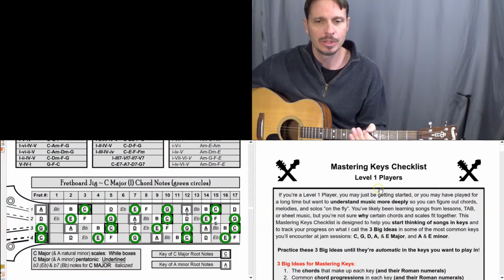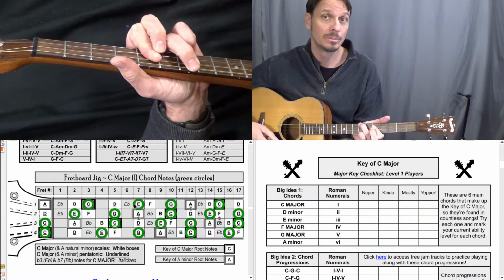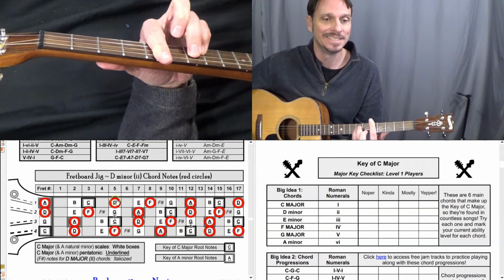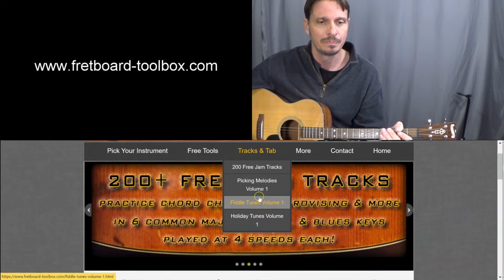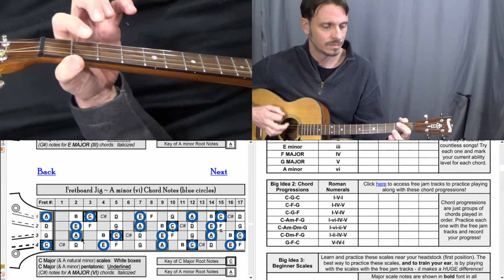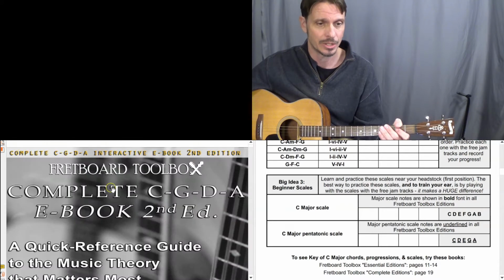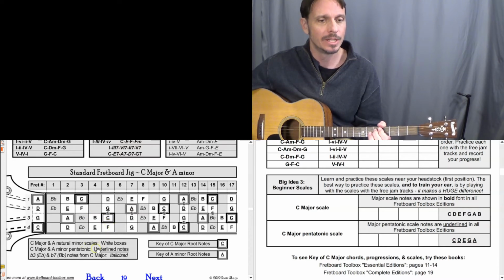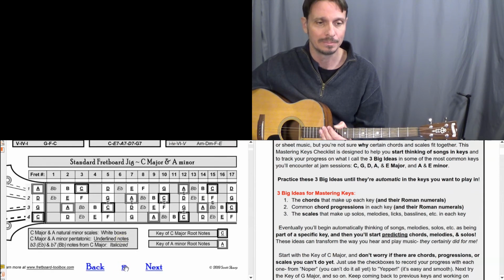Mastering Keys: C Major on CGDA Instruments - Level 1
Mastering Keys is about learning 3 Big Ideas in each key:
1. Which chords make up each key?
2. What are common ways to arrange those keys? (Chord Progressions)
3. Which soloing scales sound good with each key?

See how it's done on the ukulele in the Key of C Major, and then assess yourself with the free Mastering Keys Checklist located

Hope you find some useful ideas!

Happy playing,
Scott Sharp